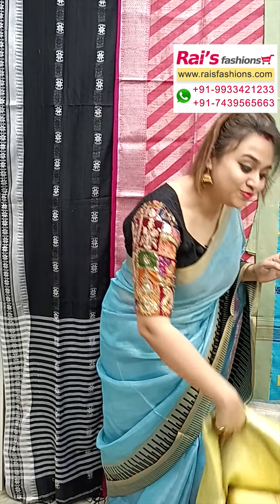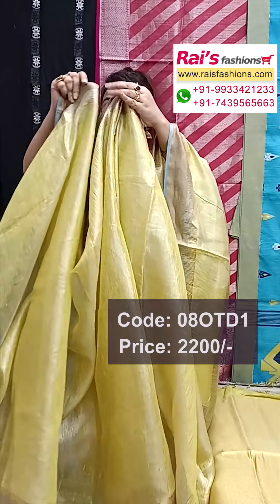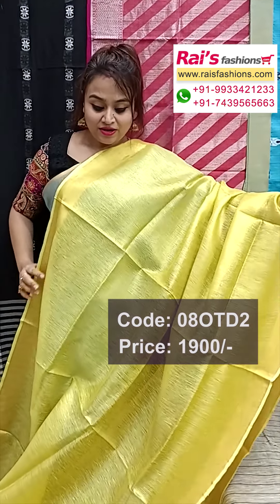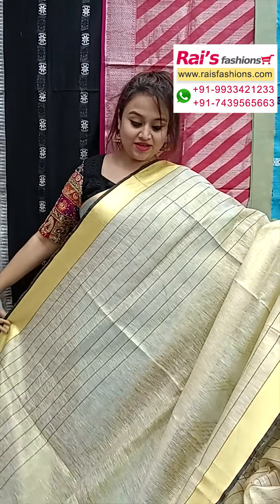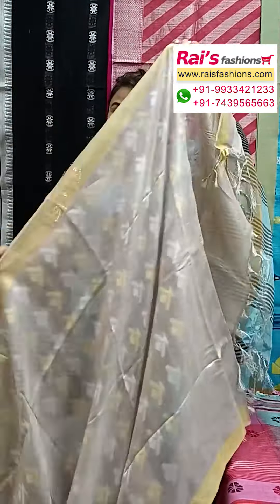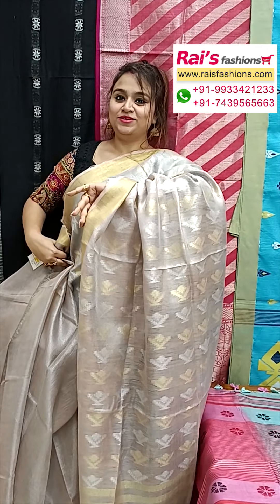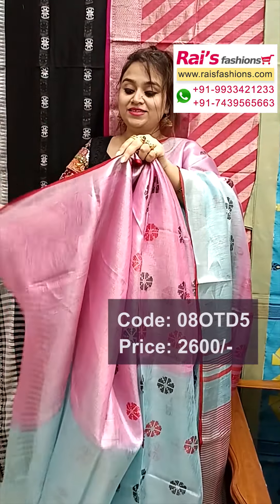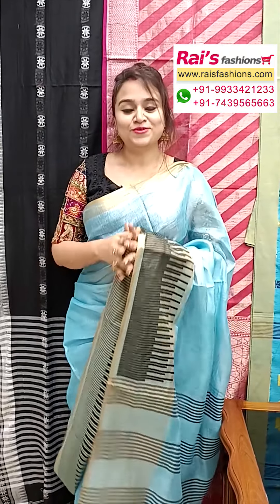Tissue Linen Sarees Collection (08th October) - 08OTD